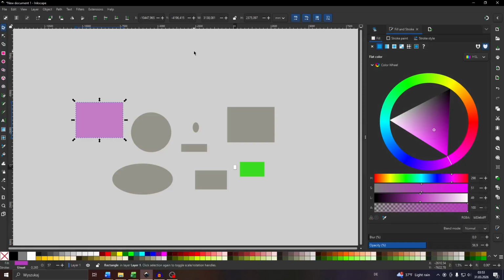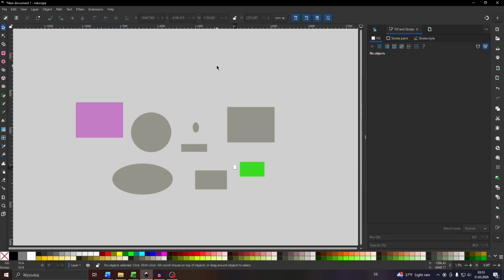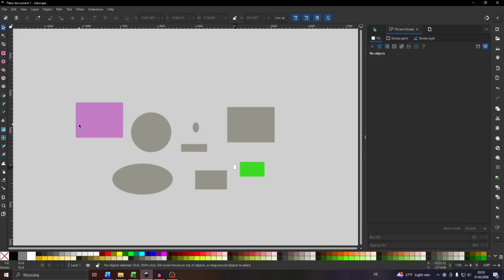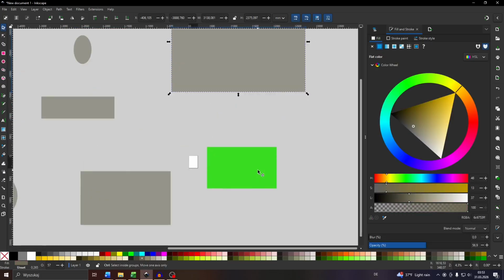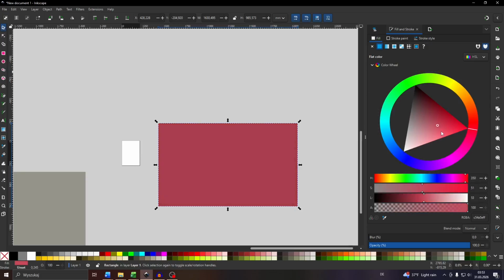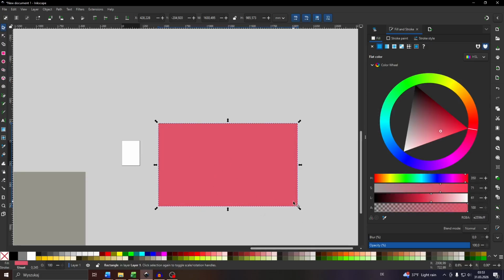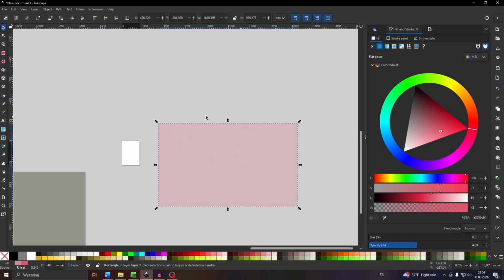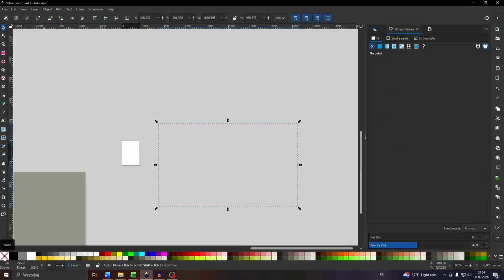How to Make Object Transparent on Inkscape | Adjust Object Opacity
Learn how to make an object transparent in Inkscape by adjusting its opacity. This helps you create layered visual effects.

If you're learning about using the Inkscape app on PC and laptop, also check out how to change the fill color on Inkscape